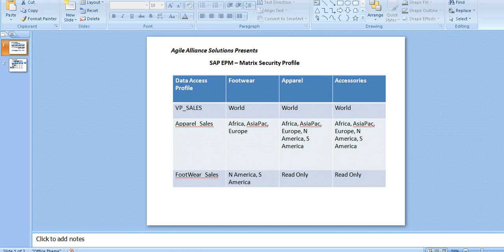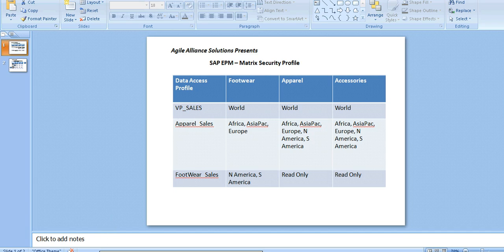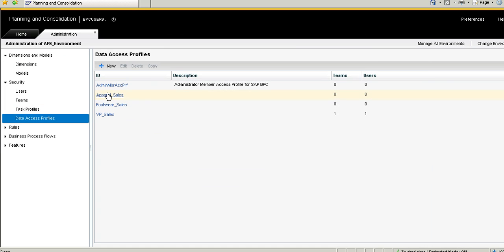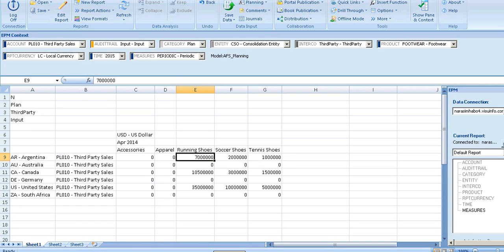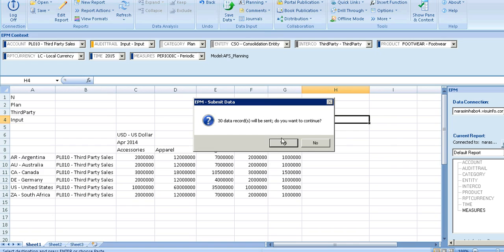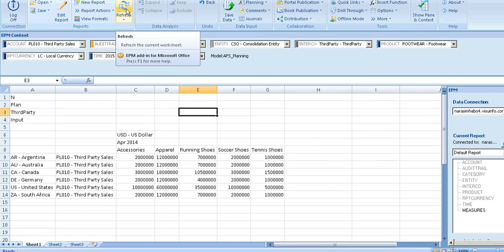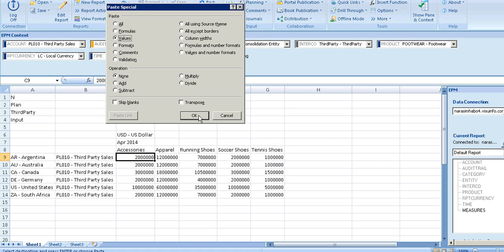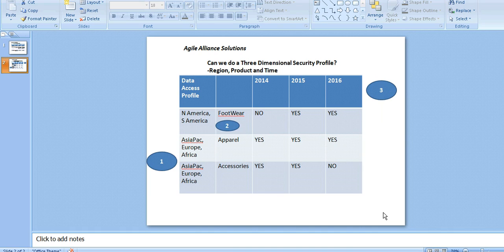SAP EPM - Matrix Security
SAP EPM 10 allows you create a Matrix Security- security based on more than one dimension. This video shows the features of SAP EPM 10 Matrix Security.